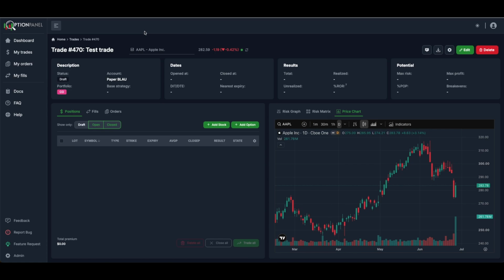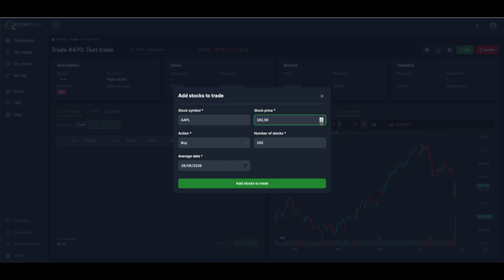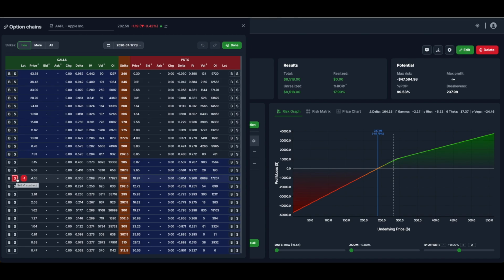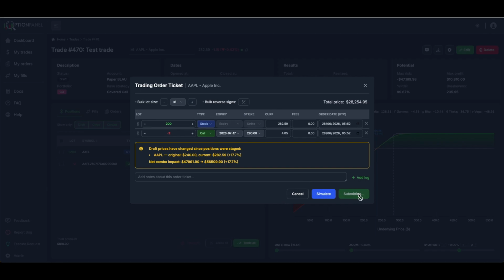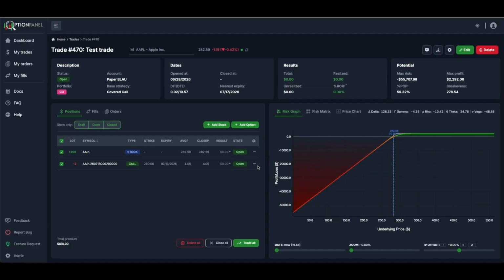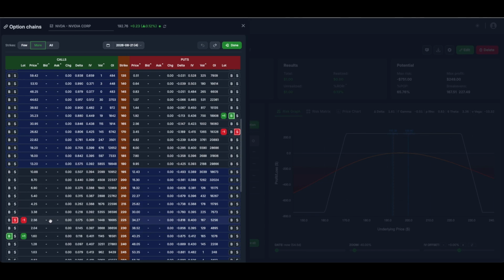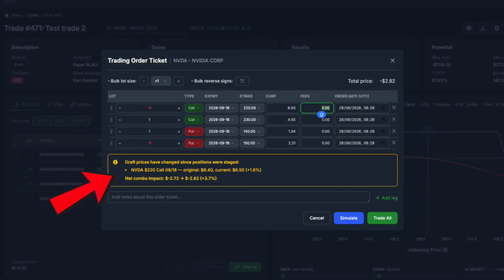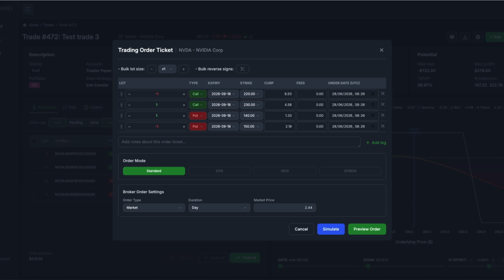Managing trades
Learn how to manage trades in Option Panel, from adding stock and option positions to closing them out. In this video, we build a covered call step by step... using a paper account... and walk through drafts, the option chain, dragging positions between strikes and expirations, and the key actions available on every trade: Close, Trade, and Delete.